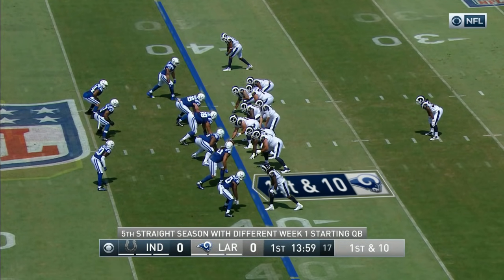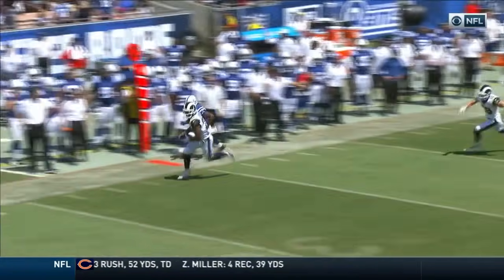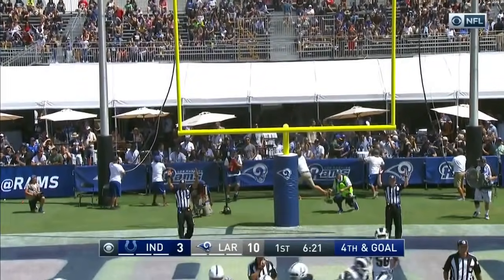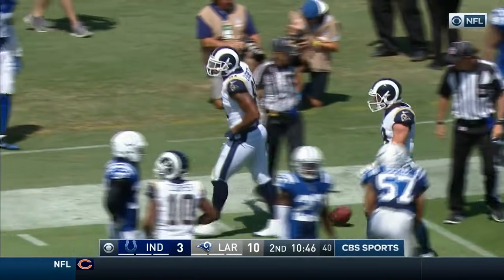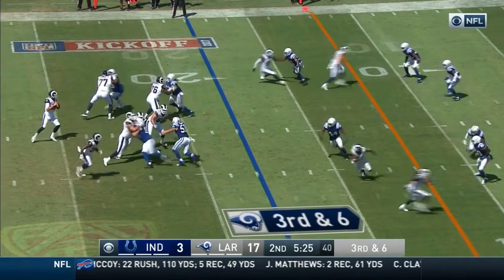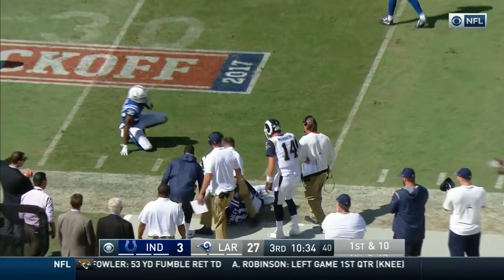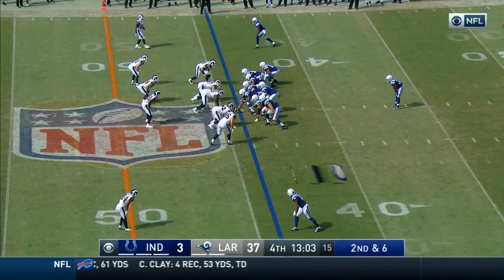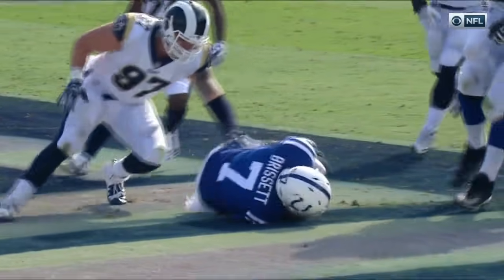Colts vs. Rams | NFL Week 1 Game Highlights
The Indianapolis Colts take on the Los Angeles Rams during Week 1 of the 2017 NFL Season.